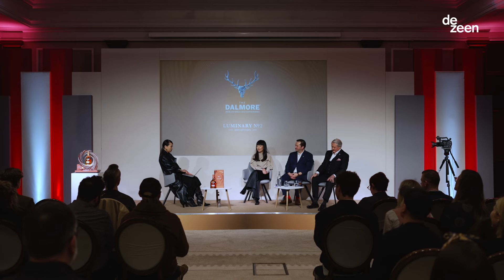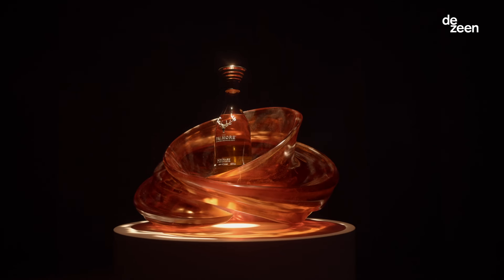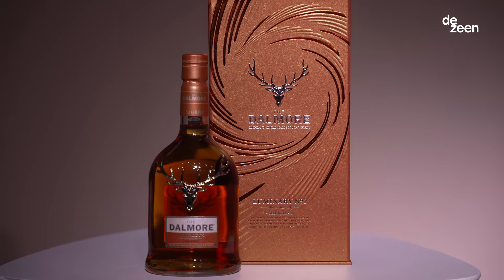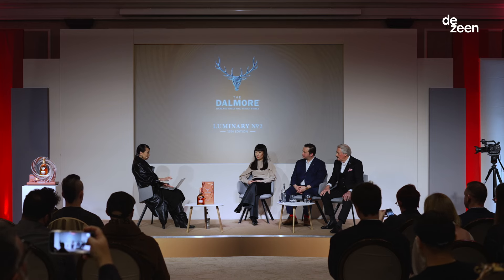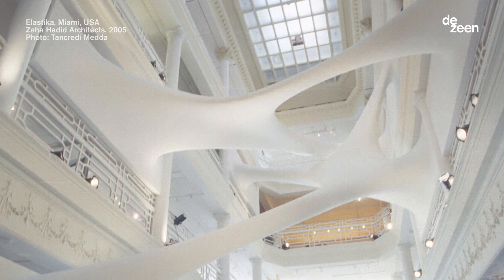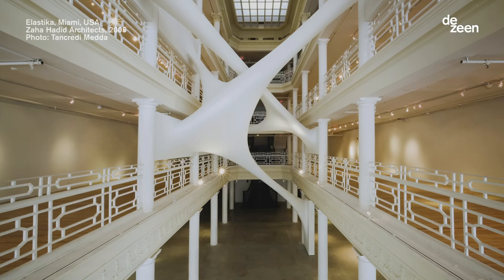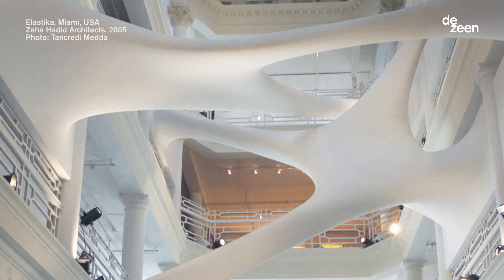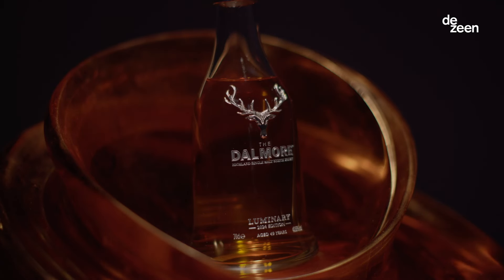Watch a talk with Zaha Hadid Architects and The Dalmore on their rare whisky collaboration | Dezeen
In this talk filmed by Dezeen for The Dalmore, Zaha Hadid Architects director Melodie Leung explains how she worked with the Scottish distiller to create a rare edition of its single malt whisky.

During the talk, which was moderated by Yoko Choy, China editor for Wallpaper*, Leung described her collaboration with whisky makers Richard Paterson and Gregg Glass, with whom she worked to develop a Dalmore 49-year-old single malt whisky housed in a unique glass sculpture.

"It wasn't just about the physical outcome of the project," she said, explaining how Paterson and Glass drew on her childhood memories to create the one-off edition, which will be up for auction at Sotheby's this week to raise money for V&A Dundee.

The final product is "imbued with all of our life experiences," she continued.

The event marked the second instalment of a partnership between V&A Dundee and The Dalmore called The Luminary Series, which pairs notable architects with whisky makers to produce limited edition whiskies.